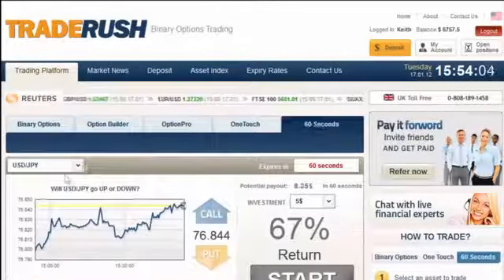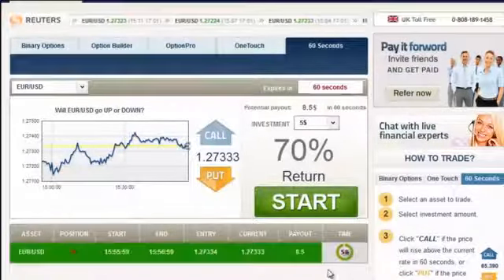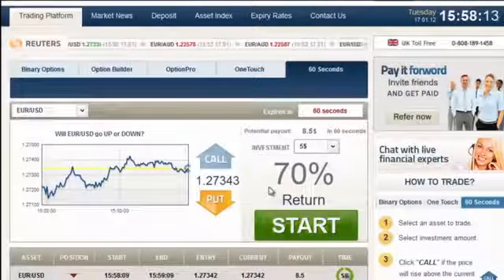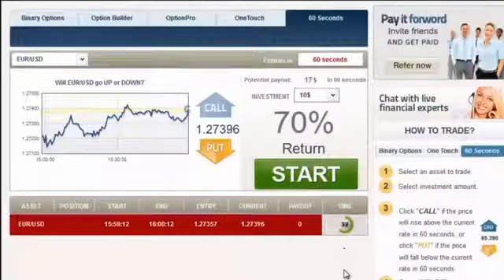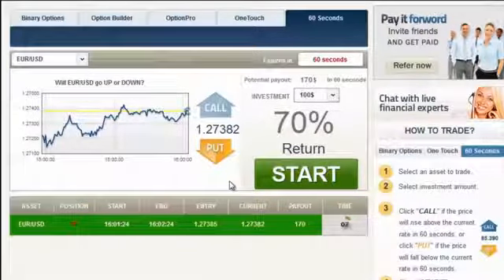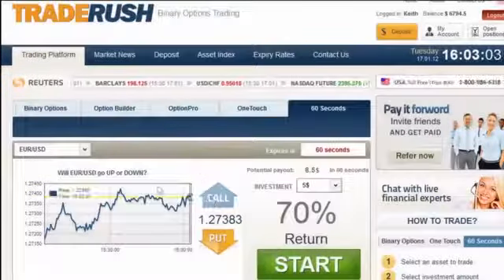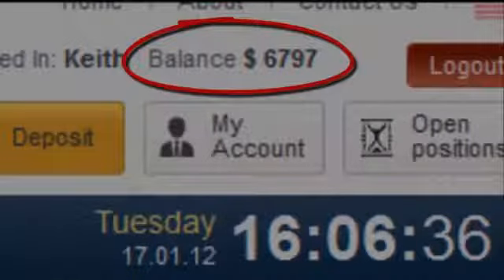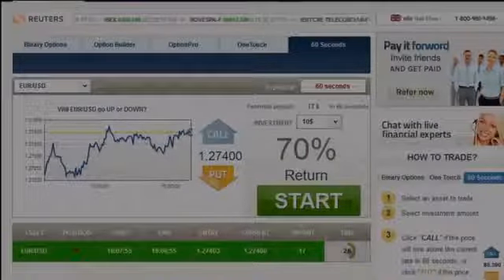[Free Training] Over $6,000 A Week From Home - YouTube.